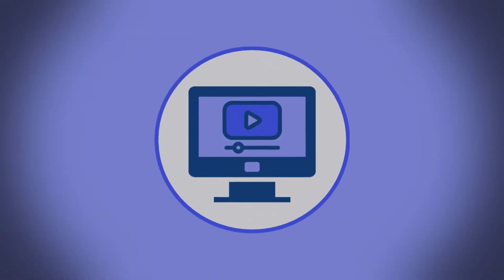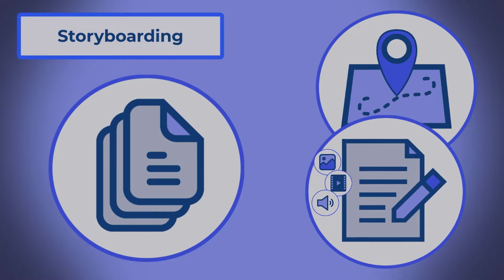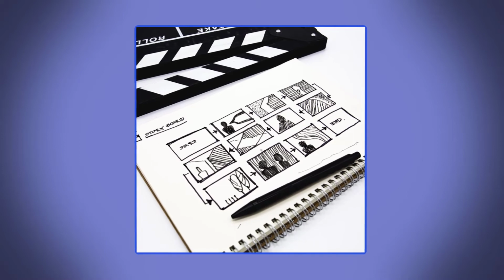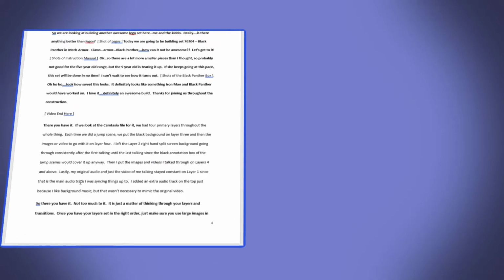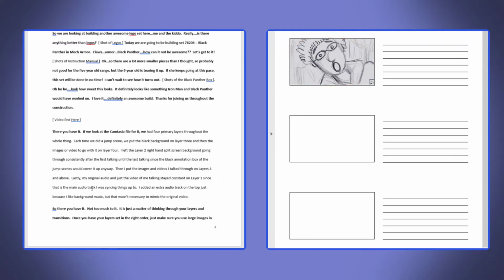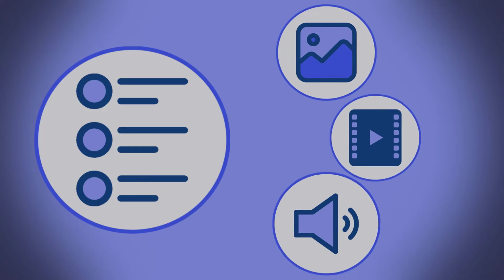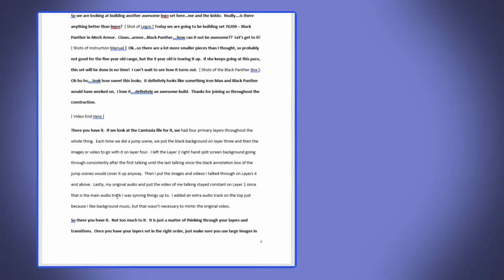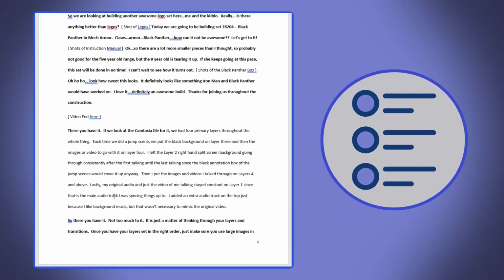Basics of Storyboarding in Training Videos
This video will describe the importance of creating Storyboards for your larger training videos to help wrap all of the pieces into an easy to build package.  The processes described in this video assume you are designing and creating a video solo.  If you are using a team of videographers to help complete the video, you will want to watch some stronger storyboarding videos that show the process in more detail.

This video also mentioned a couple of other videos on YouTube.  They are not essential to watch to understand the content in this video, but if you'd like to view them, the links are below: